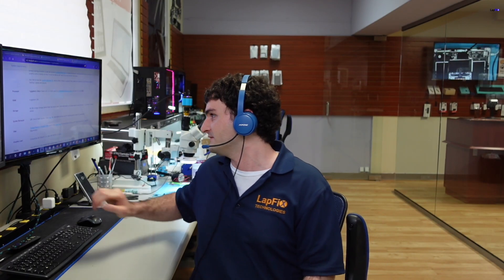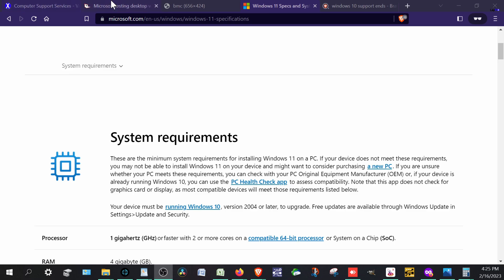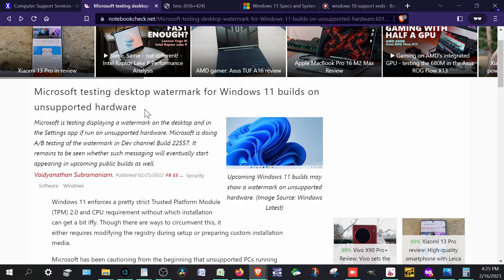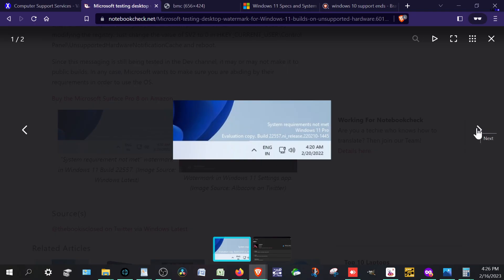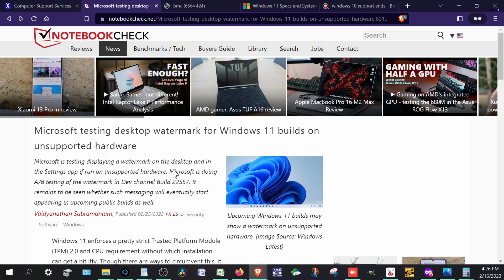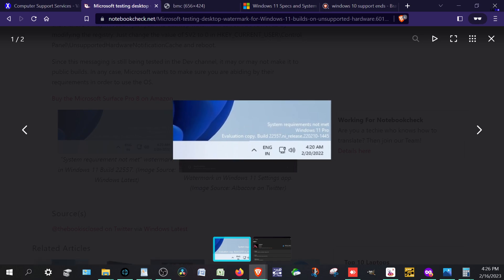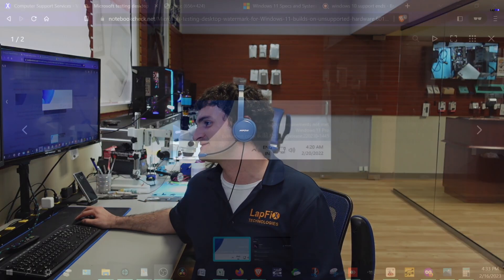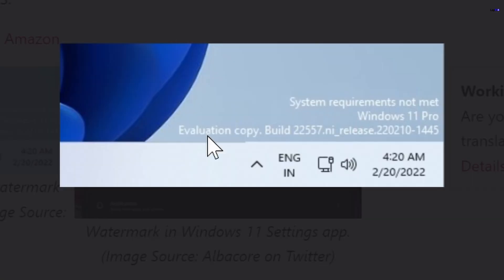Windows 11 Watermark For Unsupported Hardware?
Hey everyone, have an older "unsupported" device and want to upgrade to Windows 11?  They have been testing a certain "feature" for future Windows 11 builds...